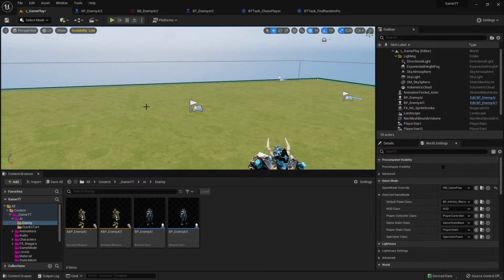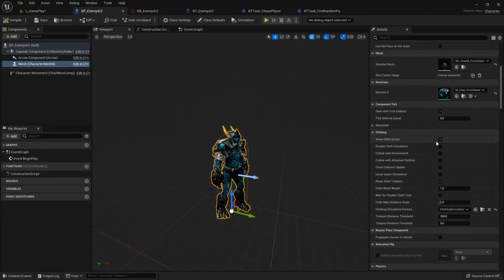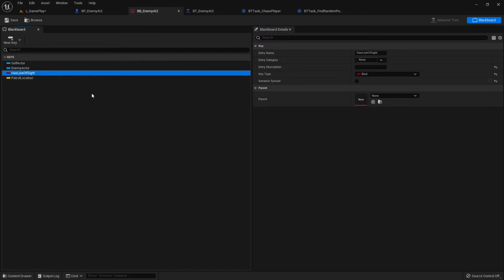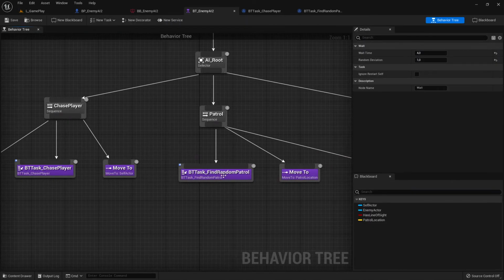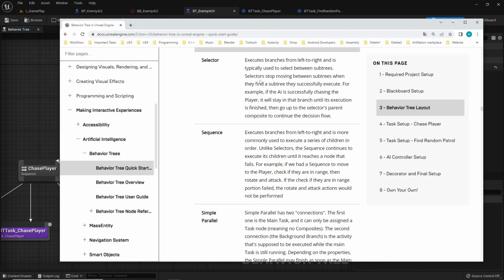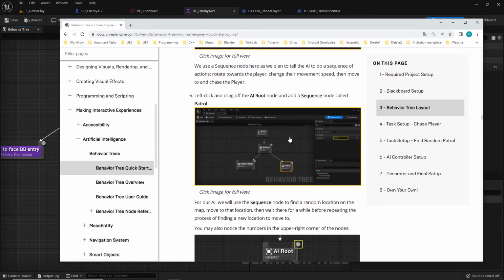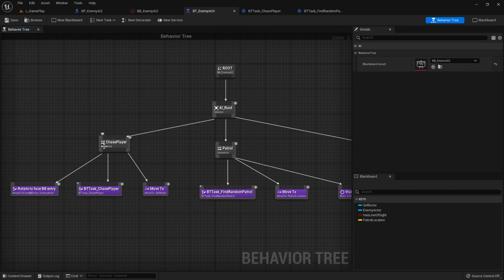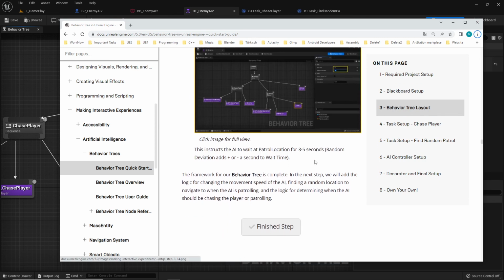Unreal Engine 5 - Released Production for Beginners - AI Behavior Tree - Video 52